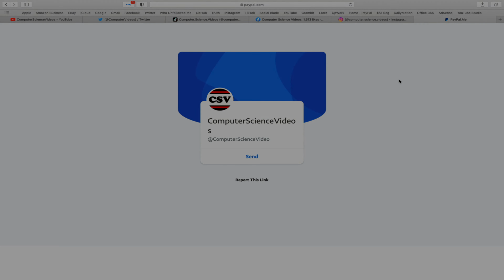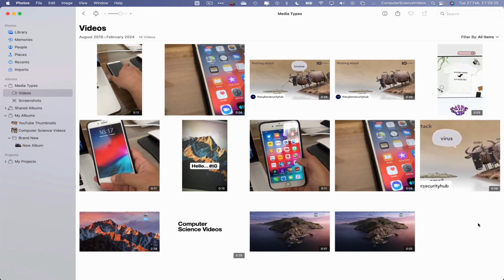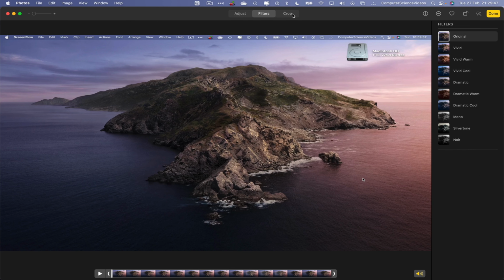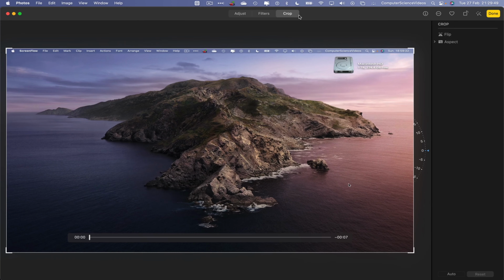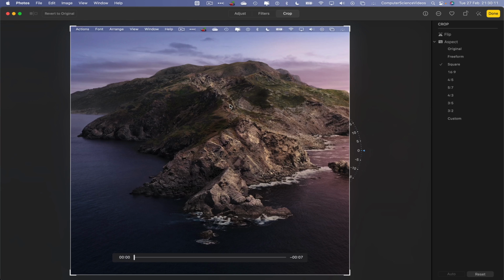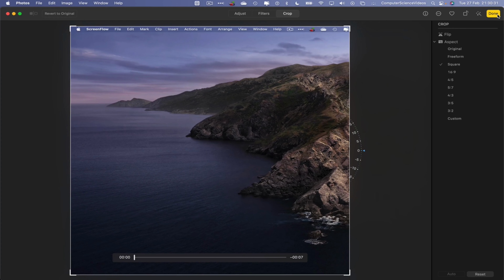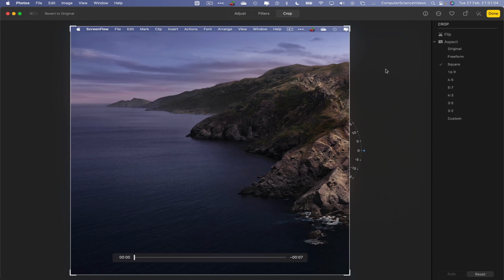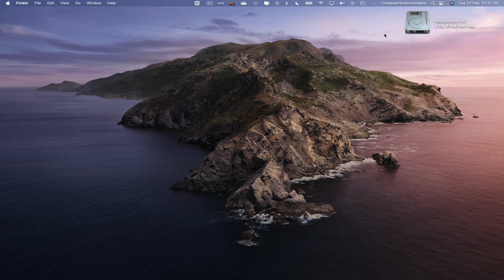How to CROP a Video On The Photos Application Using a Mac / Desktop Computer - Basic Tutorial | New